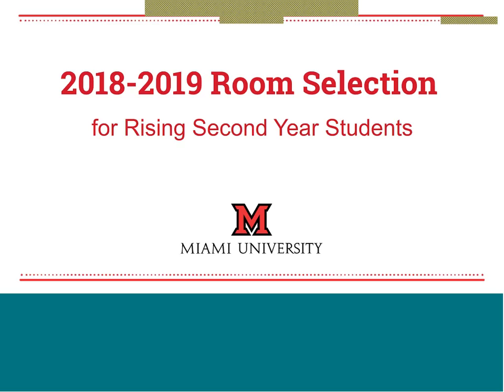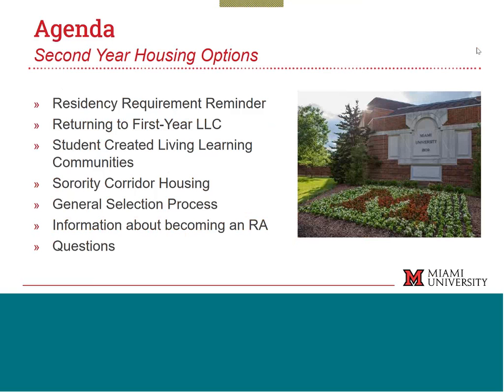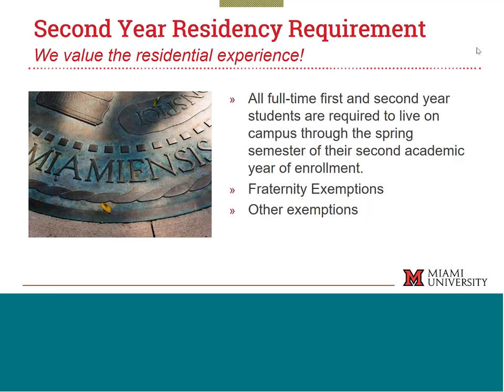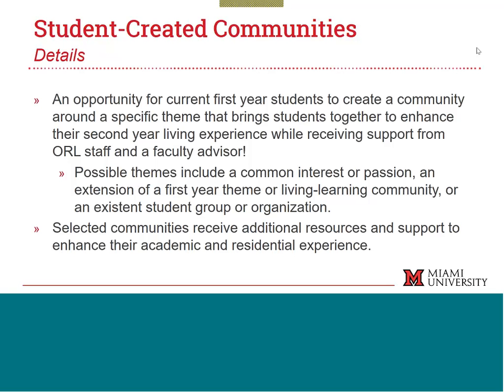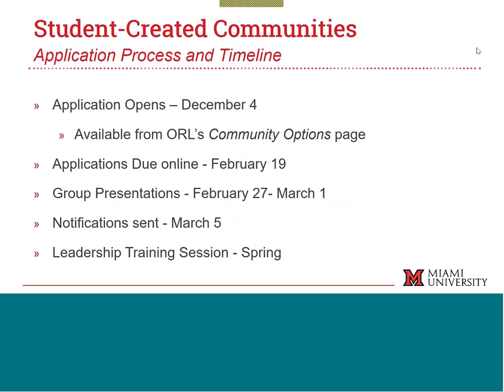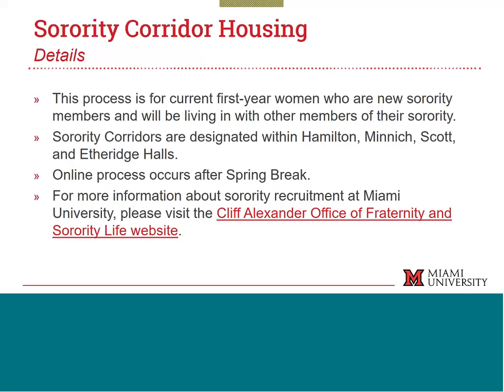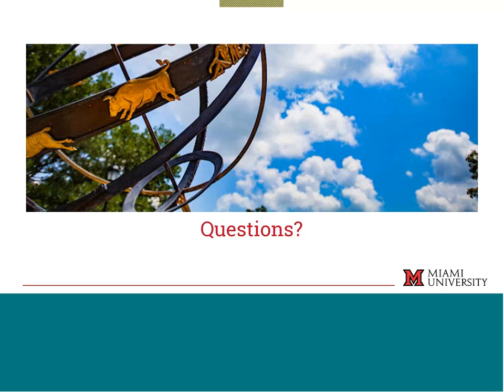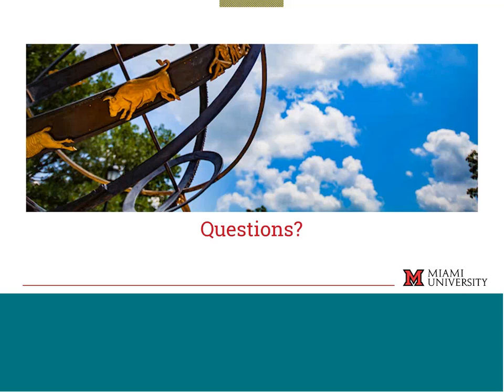Second Year Housing Process and Timeline